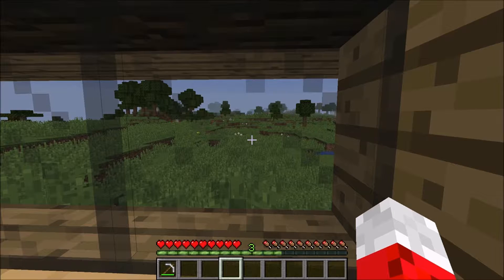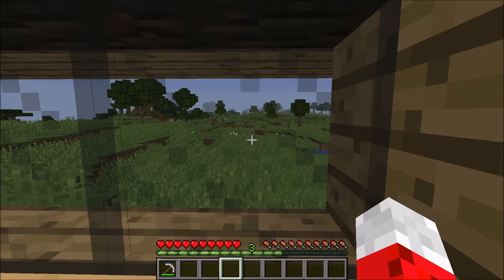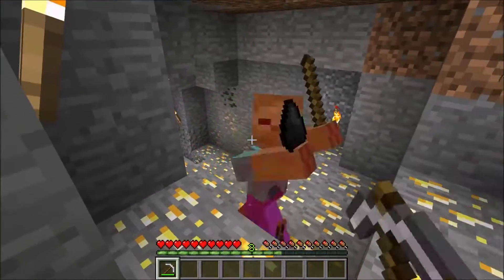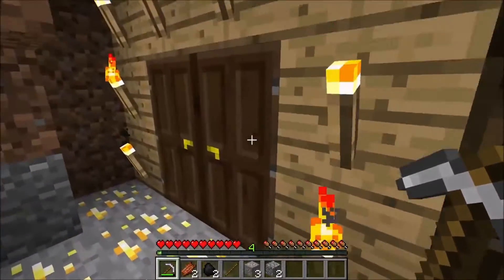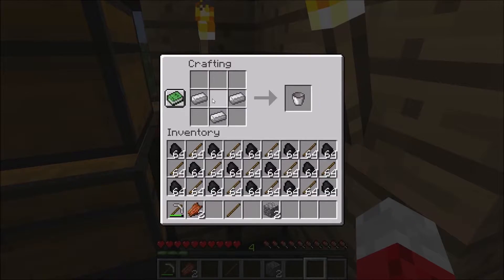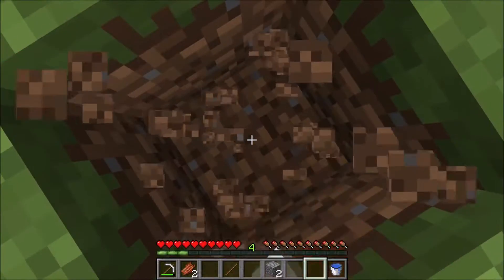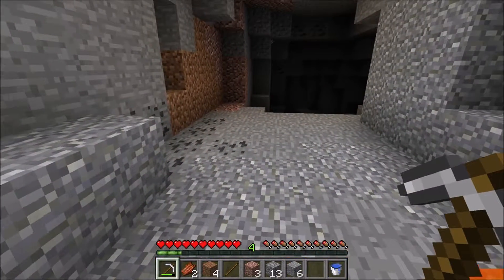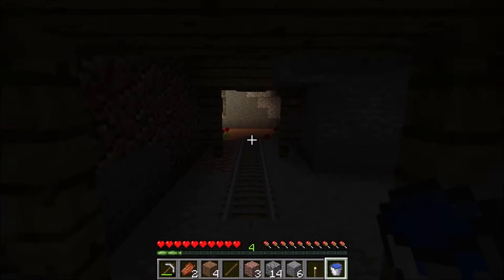Minecraft Advanced Guide #3 - How to get a torch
die'nt kids